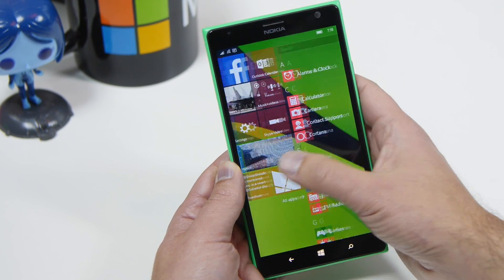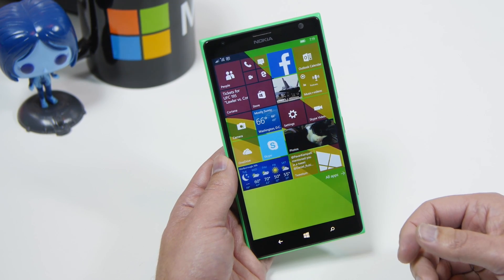Windows 10 Mobile build Insider Preview 10572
This is the latest release of Windows 10 Mobile released on 10/20/2015. Here is our impressions and feature tour.